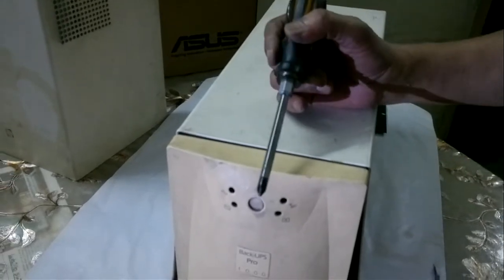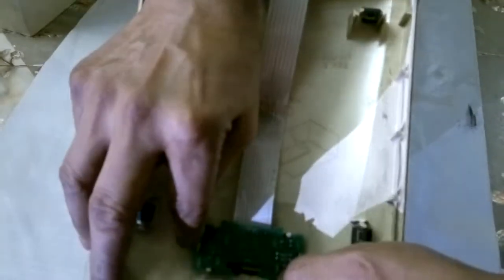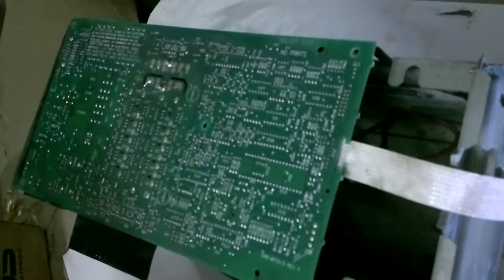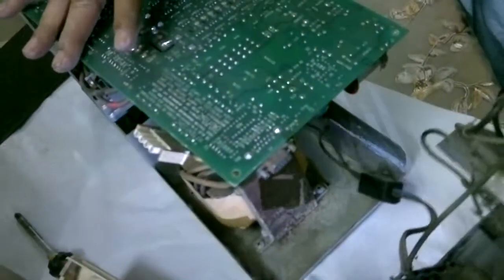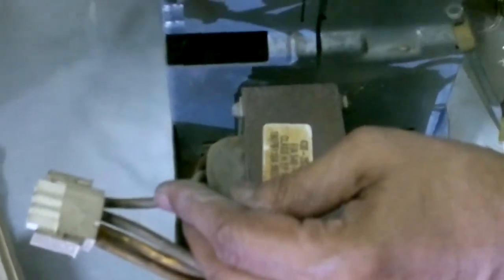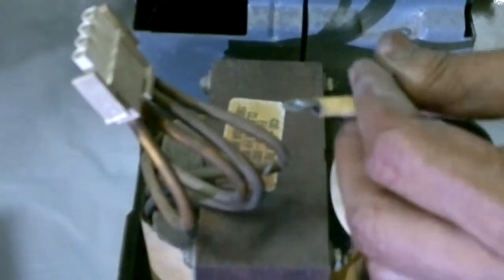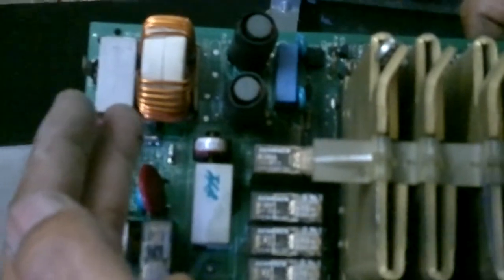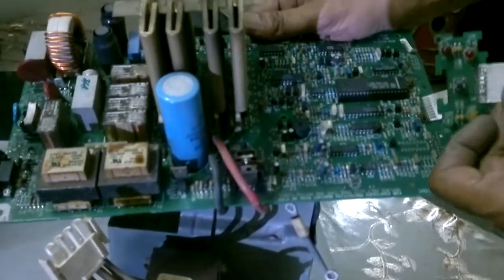APC Back-UPS (PRO) 1000 Teardown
APC Back-UPS (PRO) 1000 Teardown. and using its transformer.